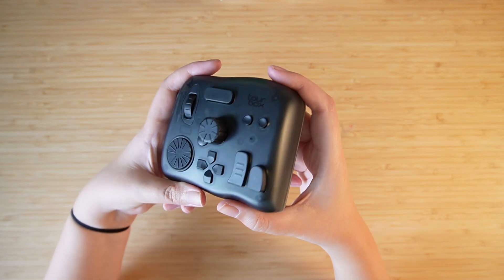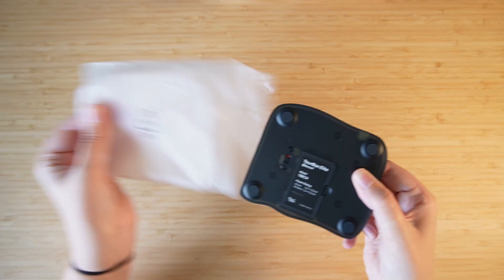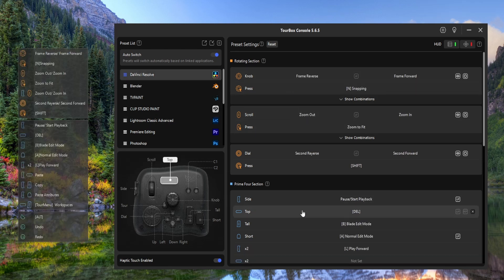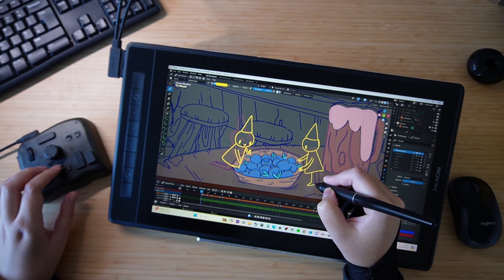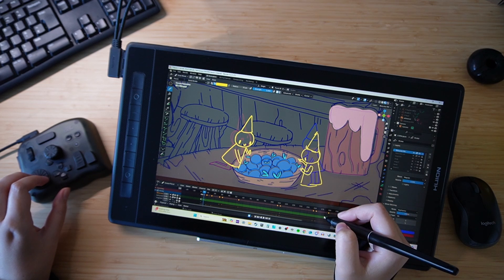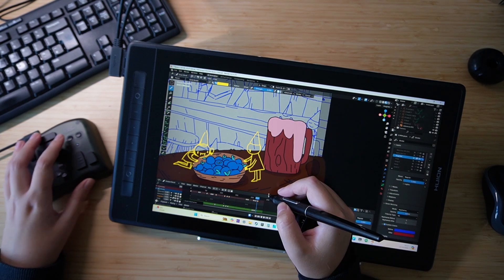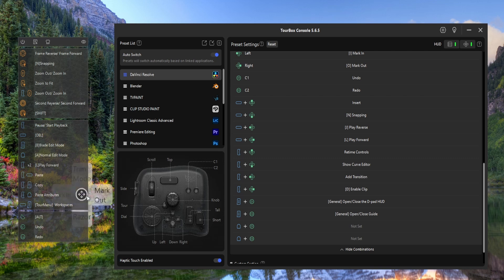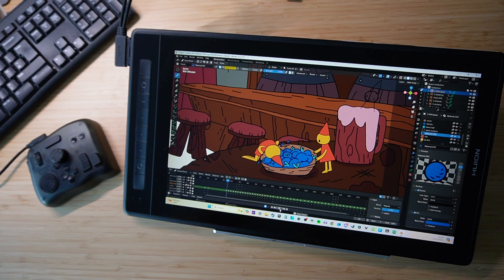Is the Tourbox Elite WORTH IT? An honest review.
⚡Blender Animation file - COMING SOON!

I love making videos so I'm always trying to find a way to do them faster :D I edited this video, and the next HIMT blender tutorial in Davinci with the Tourbox Elite was SO much easier than using my keyboard.

⚡TIMESTAMPS⚡
00:00 Will I use it after this video?
00:26 Unboxing
00:58 Custom Presets
01:51 Animation shortcuts
03:14 pro setup presets
03:34 Final thoughts